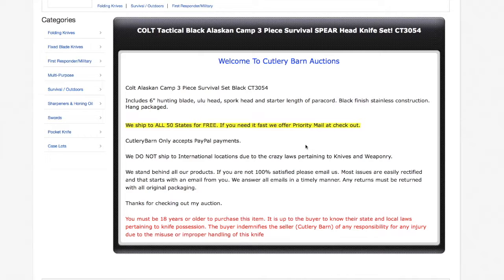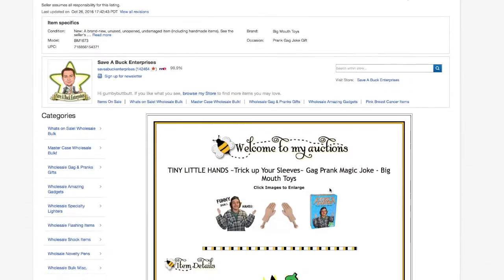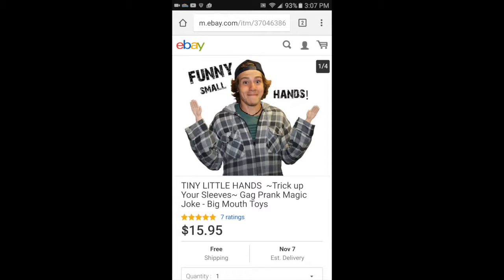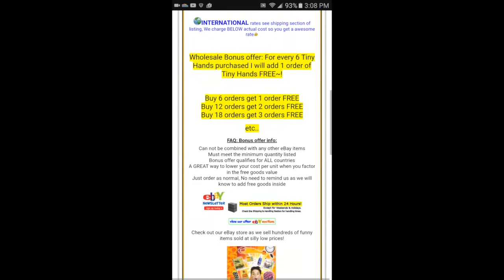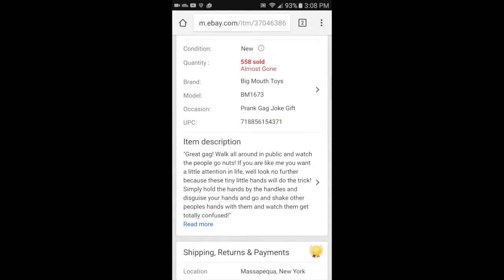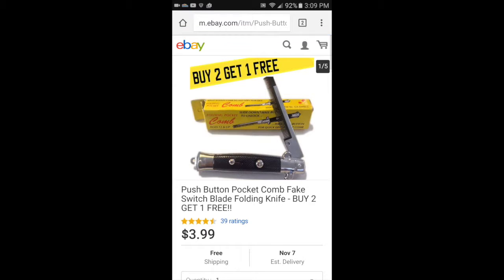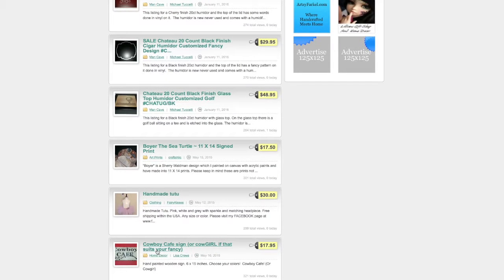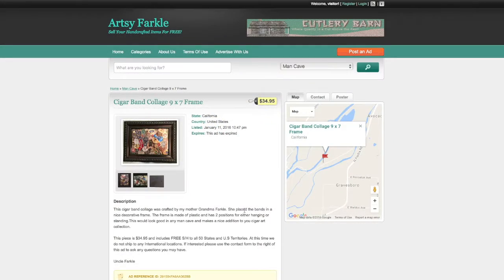Q&A eBay Listing Change and What Selling Platform Do I Use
Today I answer a couple of questions about eBay listing changes and what other platforms do I sell from. eBay at Mid 2017 will no longer allow active content in any listing. They do show you what is and isn't acceptable.

Use this link to read more about it:

For those with a Mac and you would like to use an auction template I suggest you use Garage Sale. It does cost $39.99 but does have a lot of useful features that can be used on eBay

If you are on a windows based PC then try this place for free auction templates

My son in-law, business partners and myself use WordPress and ClassiPress for our own websites. All those platforms are good, easy to use and when selling from them you cut out eBay listing and final value fees

If you want to start selling from your own website and need hosting or website design then please check out

If you would rather give facebook a try at selling your goods please checkout my other partner Flying Pig Decor on FB

If you have a question you can leave it in the comments below or message me through my Instagram

Rollin Picker